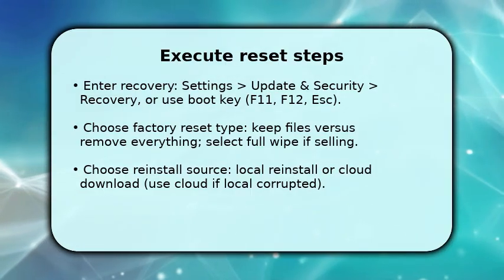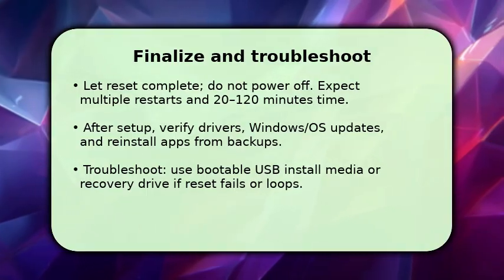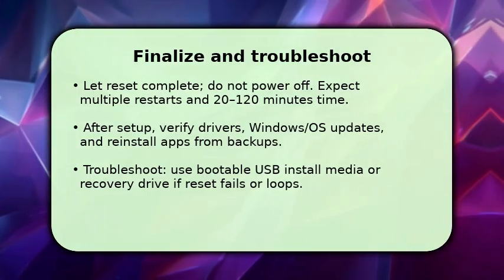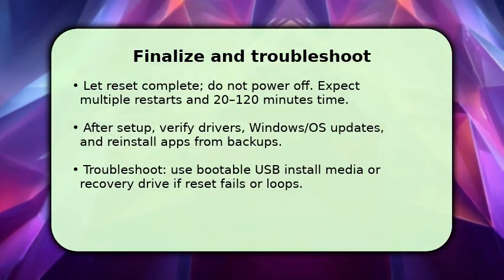How to Factory Data Reset Computer (updated)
How to Factory Data Reset Computer (updated) | 🔒 Surfshark VPN Deal — Stay private and secure. $1.99/mo + 3 Months Free ▸

Learn the step-bythy process of factory resetting your computer to fix issues, restore default settings or remove personal data. This guide provides clear instructions tailored for various operating systems including Windows and macOS.

factory reset, computer troubleshooting, Windows recovery, macOS clean start, delete user files, reset system to factory defaults, restore default settings, remove personal data from computer, system restore point creation, boot options menu